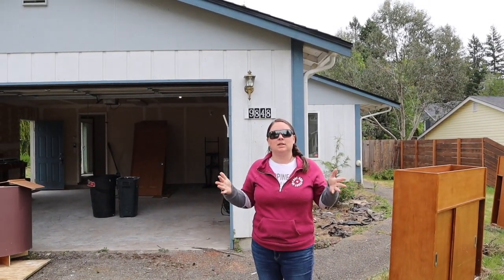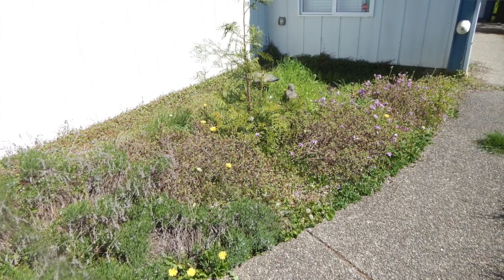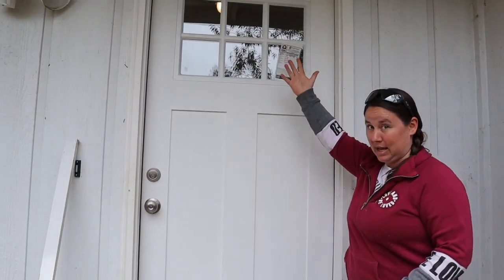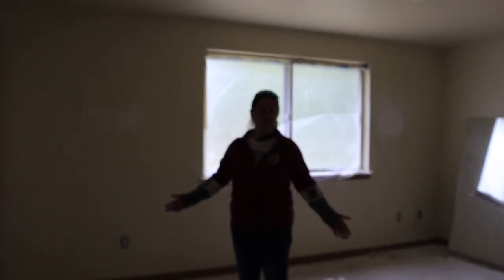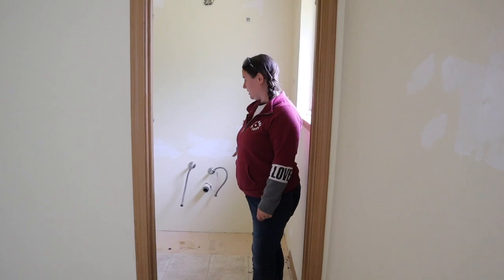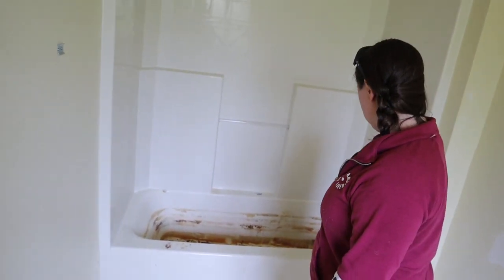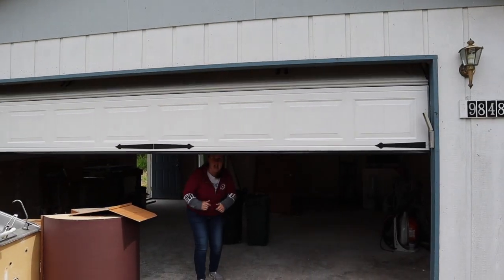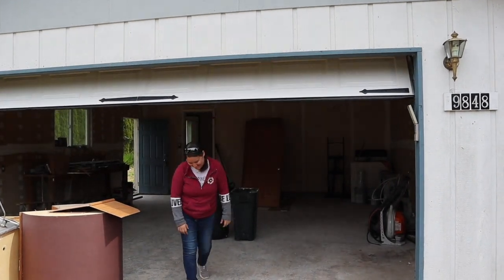Olympia Beach House Flip Week 1 Update!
My husband and I flip houses here in the Pacific Northwest. We've been in real estate investing for almost 10 years, and we love what we do! We decided to start sharing our journey on Youtube! :)

Find your super inexpensive barn door set here! Only $11 to add so much curb appeal.

Here is the camera and all the equipment we use and highly recommend!

Camera Bag